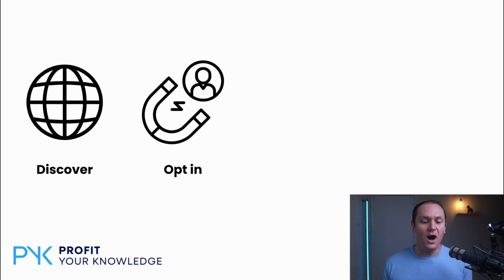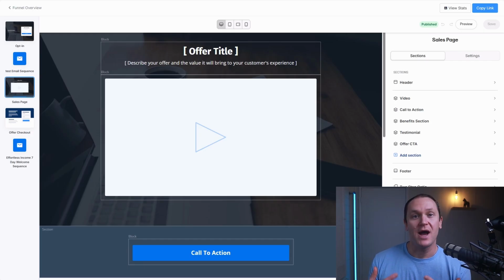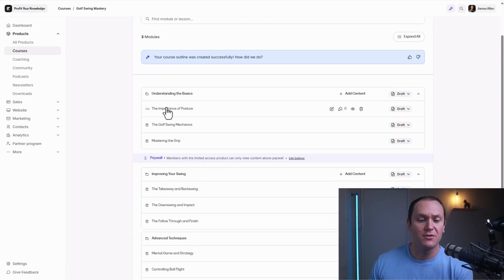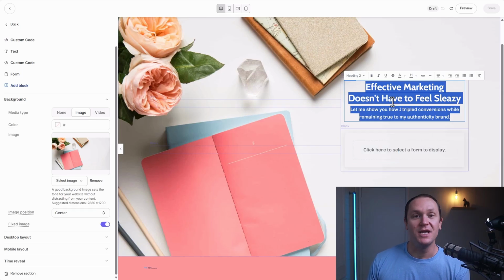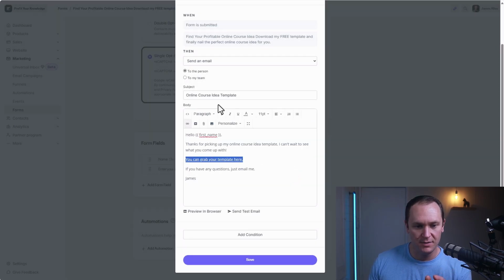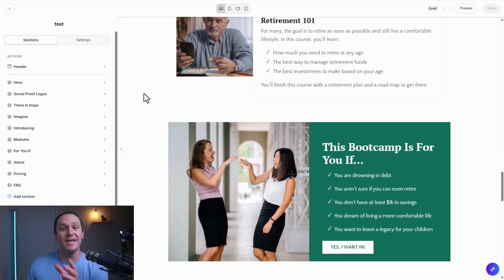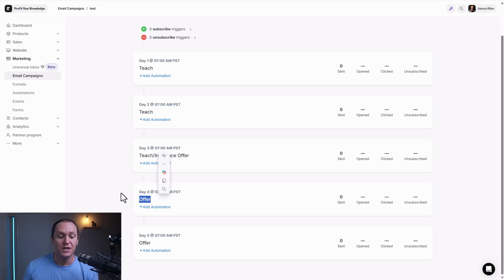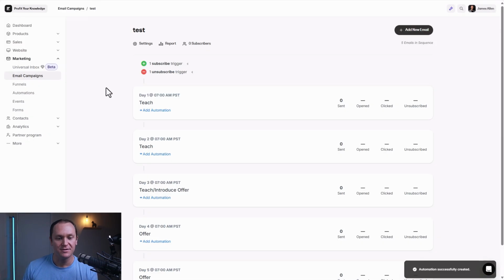Master Kajabi in 18 Minutes (Sell Your First Offer Fast)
Learn how to use Kajabi to set up your first paid offer fast.

I’ll show you the exact Kajabi setup I use to sell courses and coaching, build simple opt-ins, and automate email follow-up without one-click funnels so you can make your first sale with a real online business system.

⏰ Time Stamps:

0:00 - Introduction
0:43 - How Online Business Actually Works
3:26 - Decide What You’re Selling
5:56 - Build the Opt-In Page
10:43 - The Sales Page
12:49 - Your Email Sequence